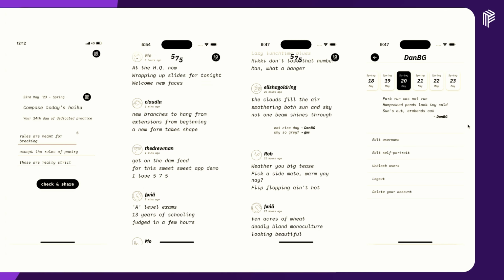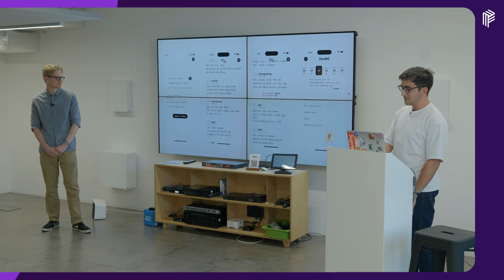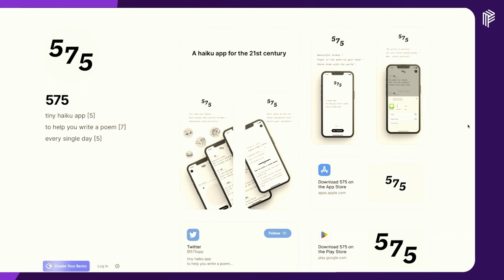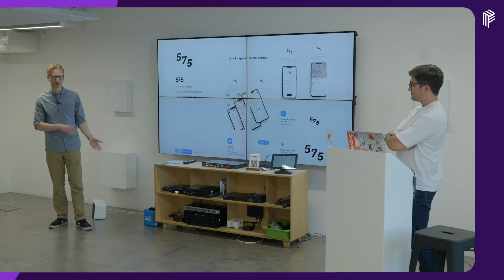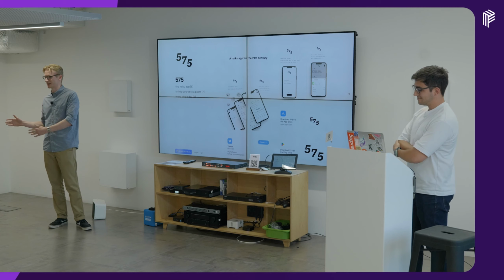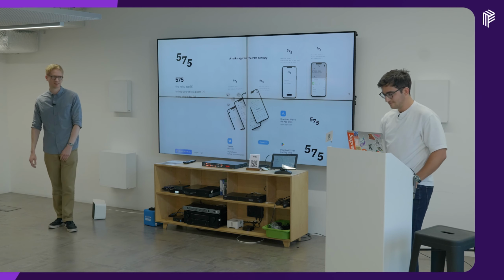An App Written in React Native - Angus Findlay & Daniel Belo Goncalves - RNL May 2023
Angus Findlay & Daniel Belo Goncalves - Co-Founders of 575 discussing Tiny haiku app, written in react native, for next gen poets

[00:00:00] Introduction
[00:00:54] Agenda
[00:01:12] Elevator Pitch
[00:02:31] Firebase & Expo
[00:03:16] Zero Bloat Culture
[00:04:17] Set a Deadline
[00:05:04] Healthy Disagreement
[00:05:45] Fraternité
[00:06:57] Q&A

Join co-founders Angus and Dan in this quick and informative presentation about their project, 575. Although not heavily focused on coding, this fully React Native app is sure to catch your interest. Inspired by a colleague's daily walks, the idea for a unique haiku-sharing app was born. Discover the simplicity and functionality of this app as Angus and Dan take you through its features, including AI validation, a haiku feed, interactive commenting and sharing options, and a personal haiku journal. Learn about their tech stack, which involves Firebase for authentication and the real-time database, as well as Expo for notifications. Explore their company values, including a zero bloat culture that emphasizes staying focused on the core idea, setting deadlines to maintain accountability and momentum, encouraging healthy disagreement among team members for product improvement, and offering support and motivation to each other throughout the project. Watch now and discover the beauty of sharing haikus!